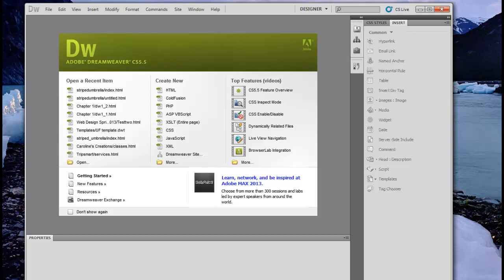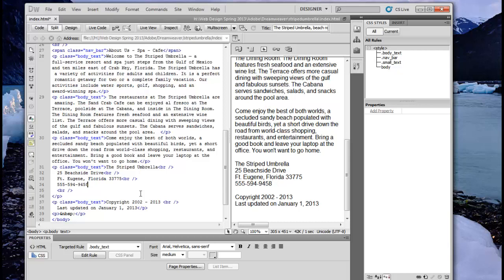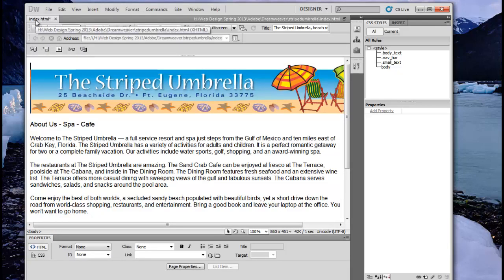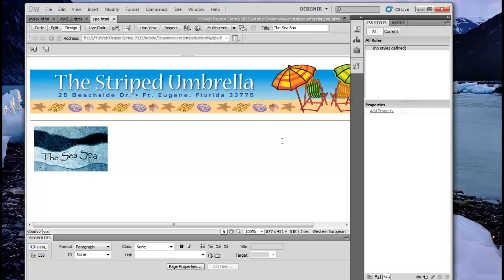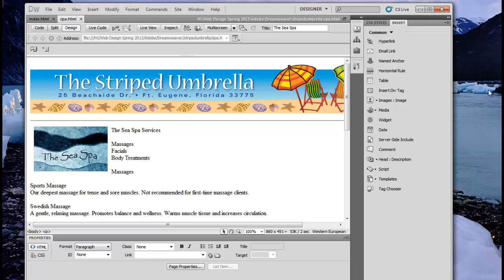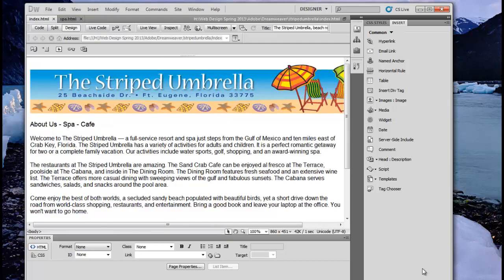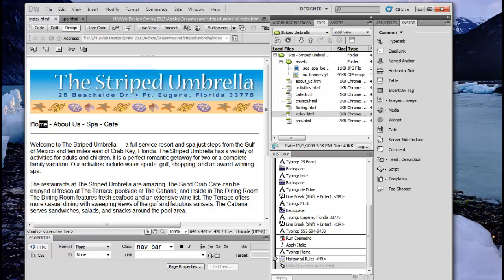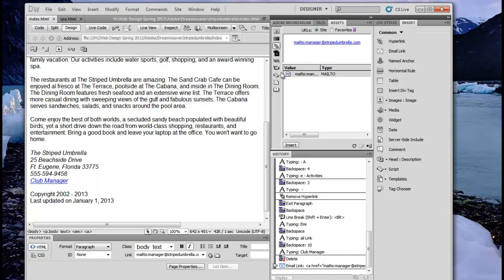Dreamweaver Chapter 2 Section 2 & 3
Using Dreamweaver CS5 editing pages for formatting text and web links